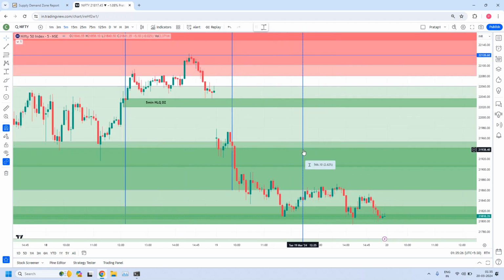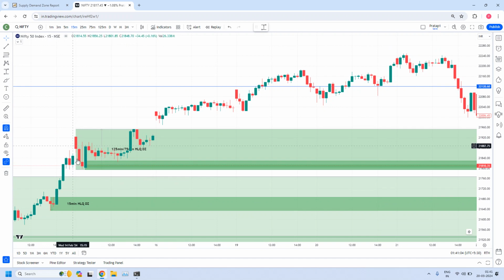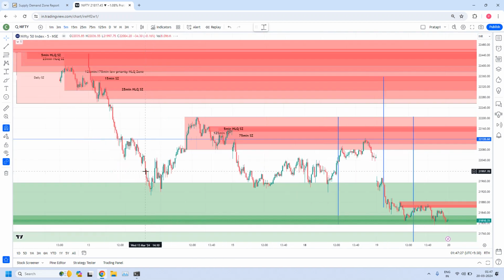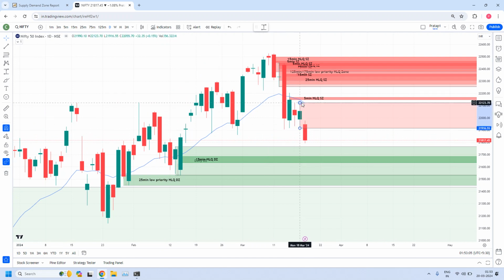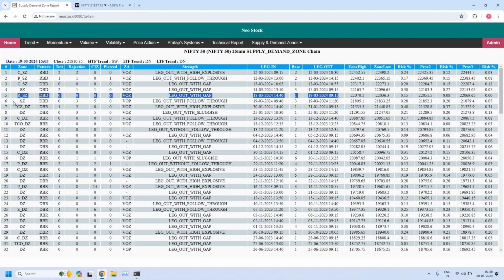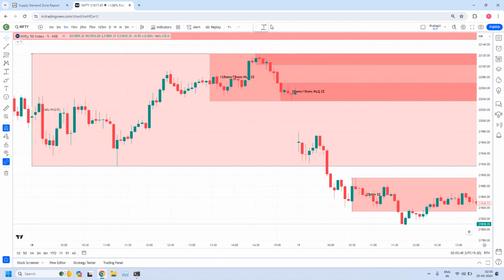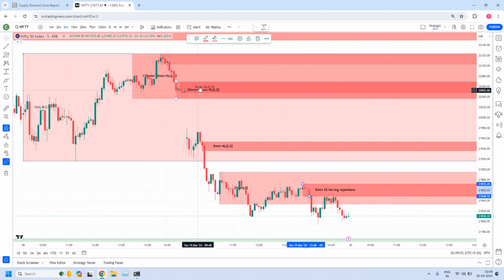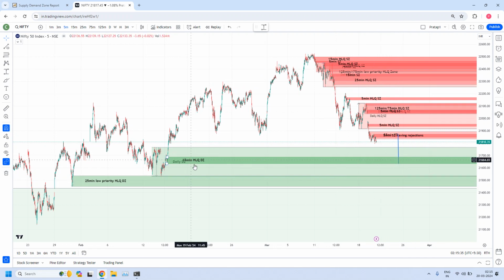NIFTY Supply Demand Zone Chain (19-03-2024)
1. NIFTY chart analysis
2. NIFTY Supply Demand Zone Chain for Daily, 125min, 75min, 25min, 15min and 5min timeframes